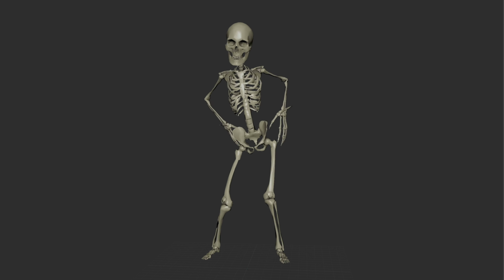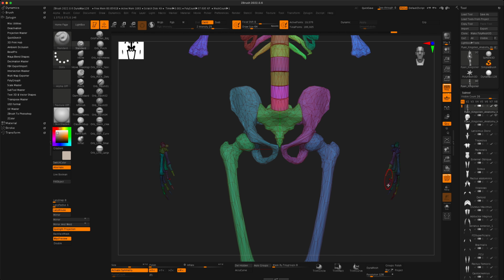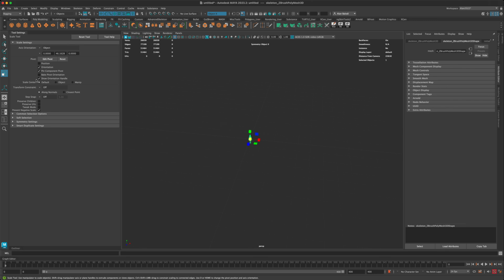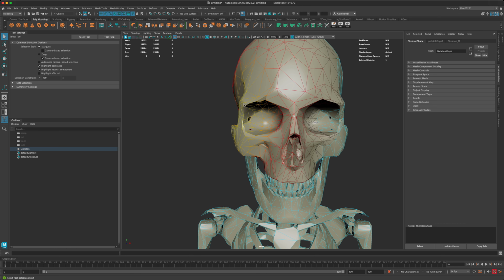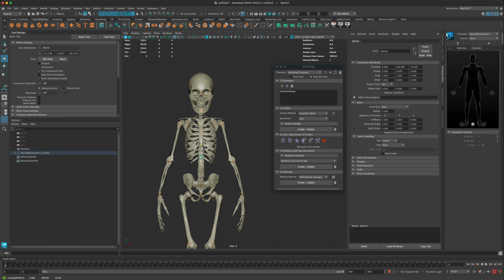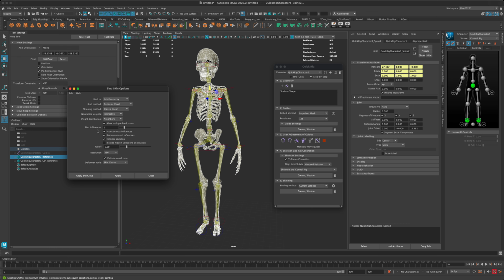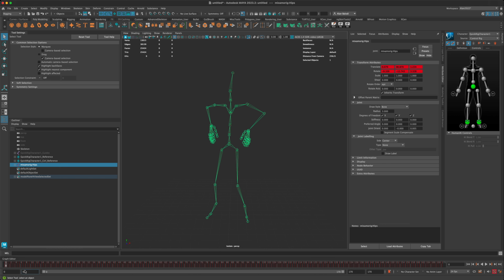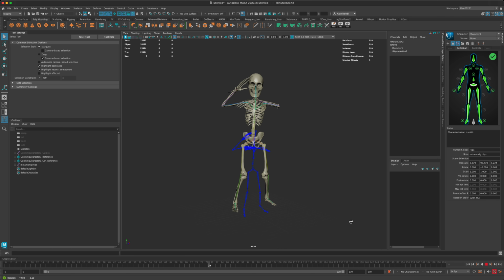Create a Dancing 3D Skeleton Animation (zBrush to Maya)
Fun animation experiment. Lets grab a zBrush skeleton, turn it into low poly game model and make it dance using Adobe Mixamo animation library!